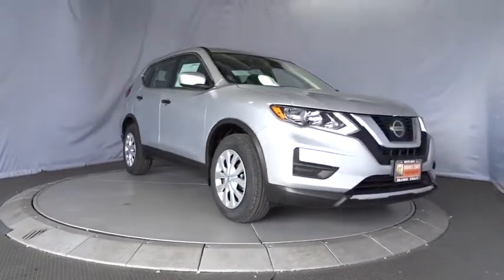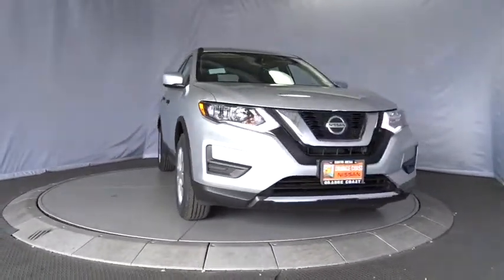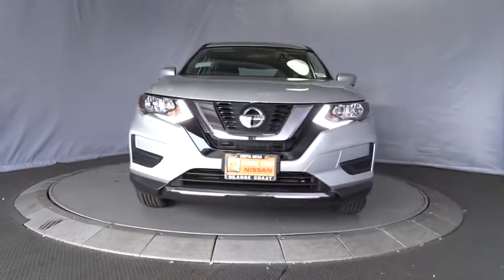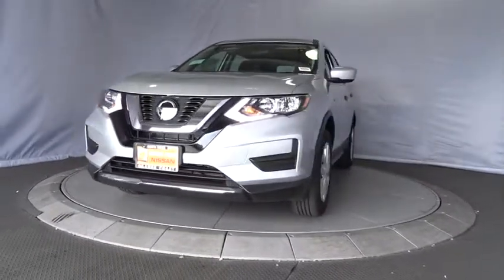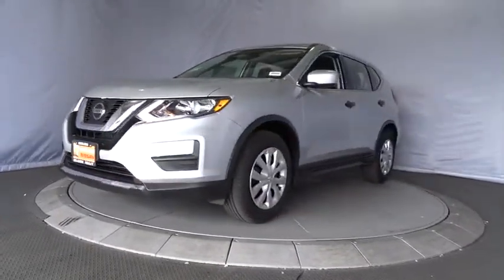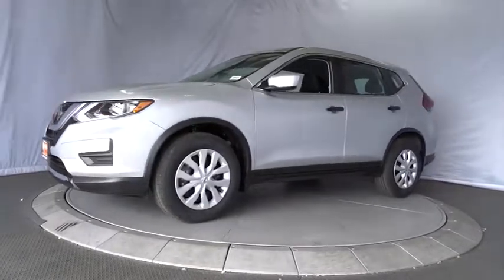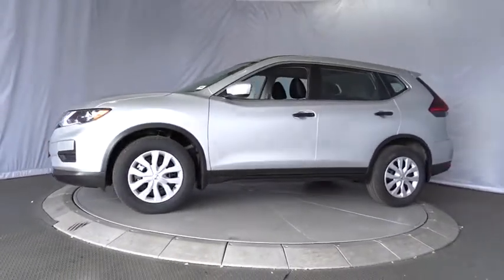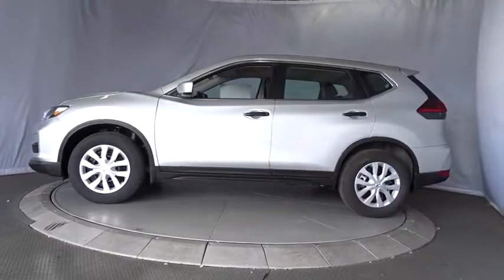2018 Nissan Rogue Costa Mesa, Huntington Beach, Irvine, San Clamente, Anaheim, CA RO80149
2018 Nissan Rogue S - Stock#: RO80149 - VIN#: 5N1AT2MT7JC712027

Stability and traction control keep you in check and on course. Stability and traction control keep you ever earthbound. This is a 2018 Rogue in Brilliant Silver with Char interior.Be the talk of the town when you roll down the street in this terrific-looking 2018 Nissan Rogue. It is nicely equipped. This Rogue simply exudes luxury as you settle yourself in behind the wheel. Feels great, doesn't it? Oh, yes, life IS good.We choose to take the stress out of the purchasing process. We work with third party sites to determine what is a fair price for our customers to ensure you will be happy with your buying experience.At Orange Coast Nissan our commitment to your peace of mind is our #1. Shop Easy, Drive Happy! Price includes: $1,000 - Nissan Customer Cash - Rogue. Exp. 12/04/2017, $500 - NMAC Captive Cash - National. Exp. 12/04/2017